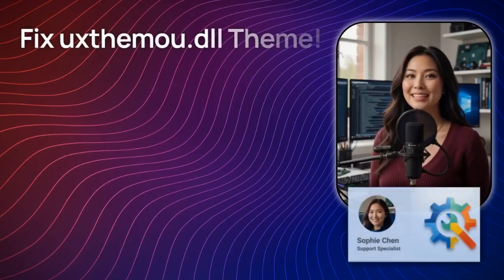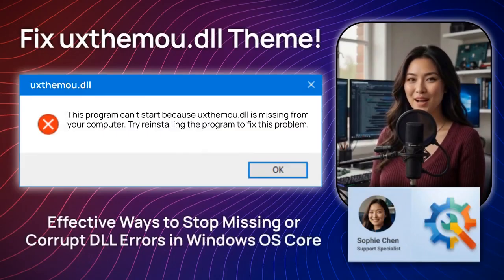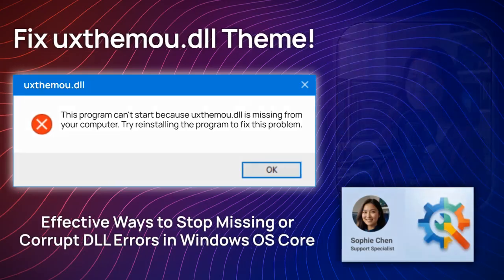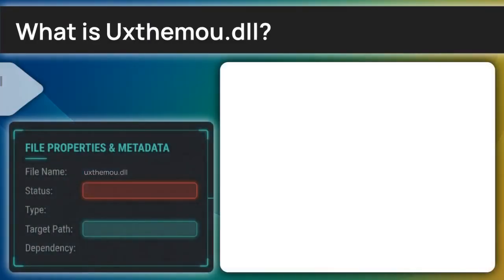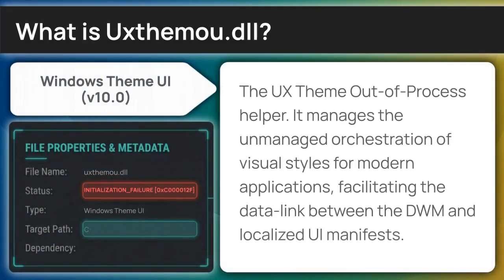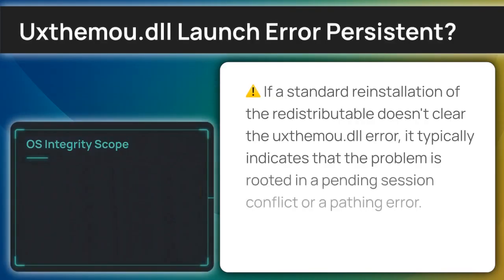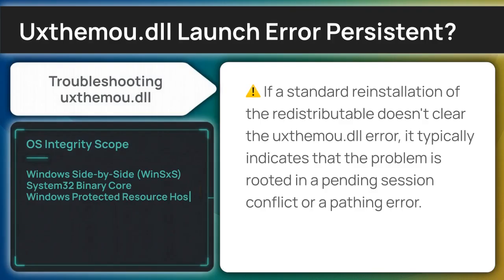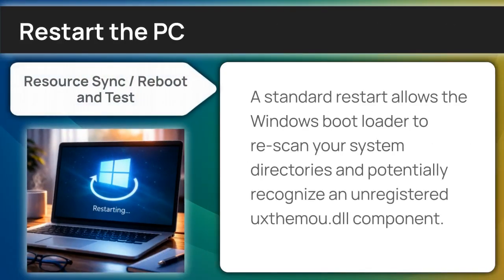Fix uxthemou.dll Theme!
Uxthemou.dll: Easy Steps to Repair Launch Problems Due to Missing or Corrupt DLLs in Windows OS Core. 🛠️⚙️ You can find an optional system-related tool at the

Running into a 'Uxthemou.dll not found' error? This usually means Windows can’t locate or register a required component that Windows OS Core depends on.

What is Uxthemou.dll? The UX Theme Out-of-Process helper. It manages the unmanaged orchestration of visual styles for modern applications, facilitating the data-link between the DWM and localized UI manifests.

Uxthemou.dll functions as a System Interface Library DLL that relies on the Windows Theme UI within Windows OS Core. In this video, I’ll walk through commonly suggested troubleshooting steps you can try.

▶ Video outline:

- Check the uxthemou.dll technical specs
- Notes on third-party library files
- Resetting settings related to uxthemou.dll

Timestamps:

00:00 - uxthemou.dll Error Fix (Missing / Not Found)
00:20 - What Is uxthemou.dll File in Windows 10/11 Explained
00:40 - How to Manually Reinstall uxthemou.dll File
01:00 - Reboot Your PC to Resolve Remaining Issues
01:19 - Fix uxthemou.dll Error with Advanced Windows Image Repair
01:57 - Avoid Unsafe Fixes That Can Harm Your PC